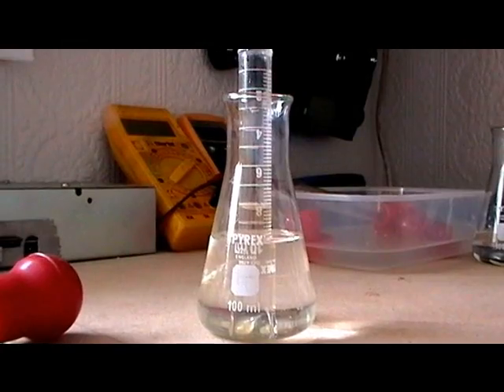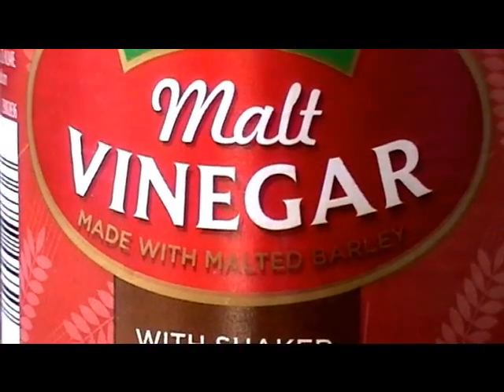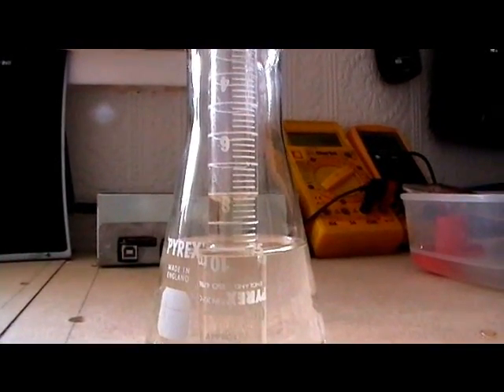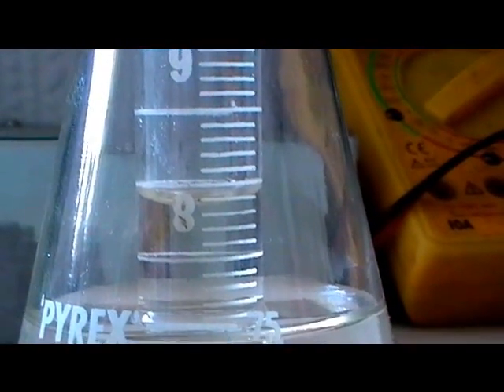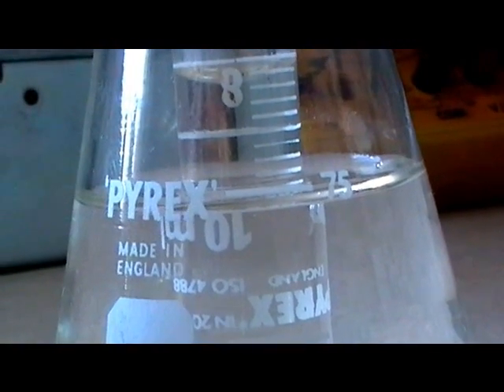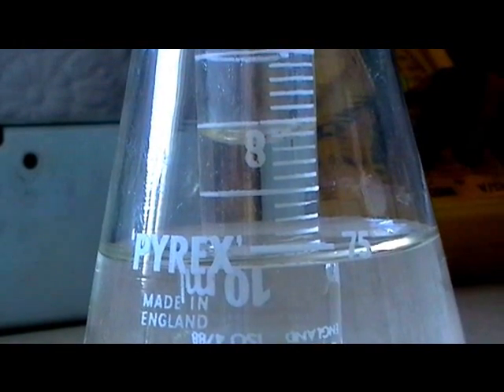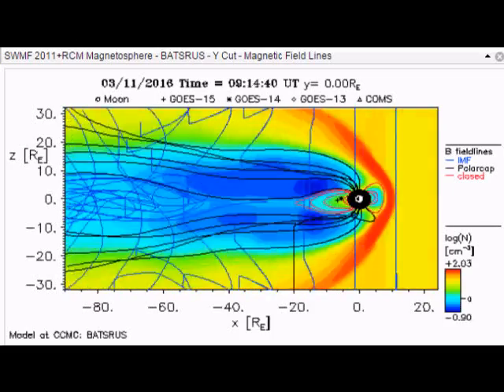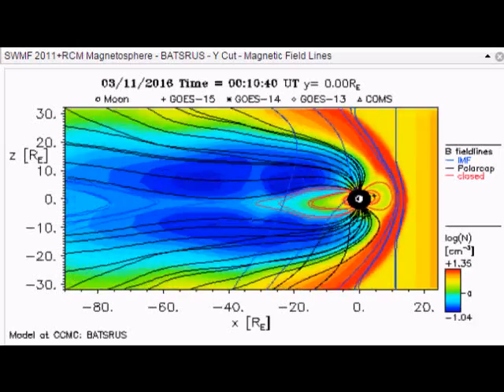Pole Shift News, Measuring oxygen in the atmosphere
It is extremely easy, and anyone can do it, to support this research on this channel and 100% free website link is here big thanks.